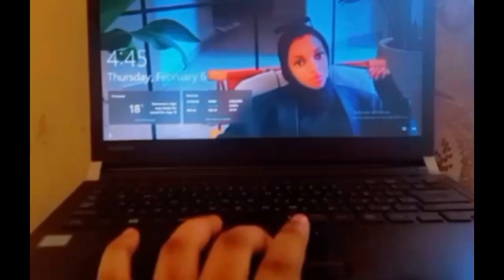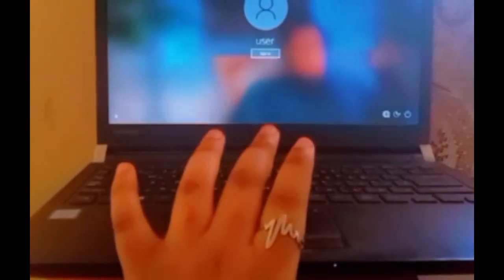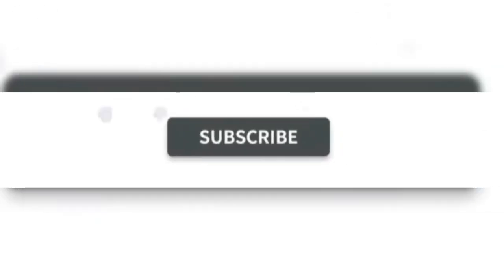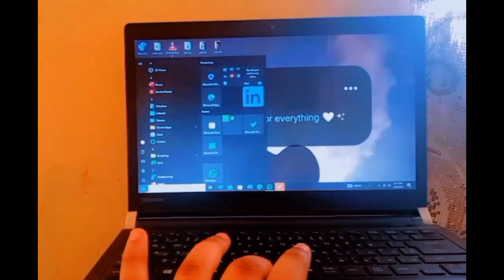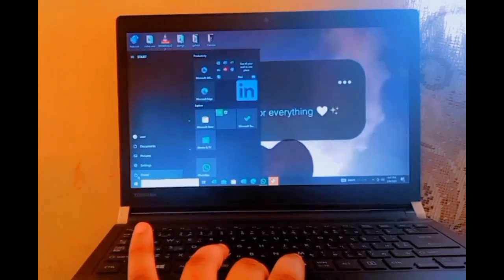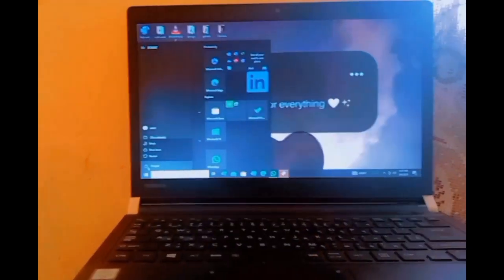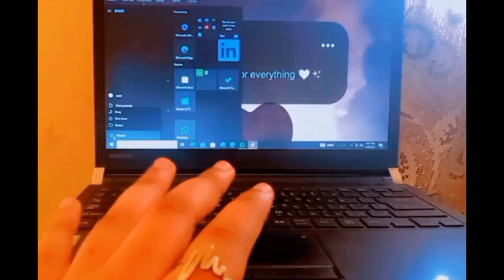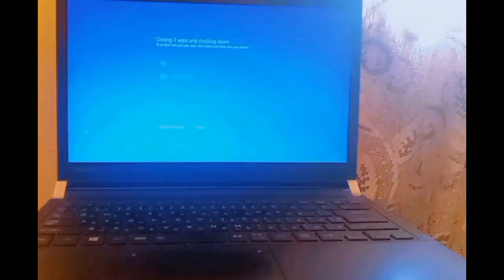QUICK GUIDE : HOW TO TURN ON AND OFF YOUR LAPTOP FOR BEGINNERS || SEO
Learn how to turn on and off your laptop with ease!

In this step-by-step tutorial, we'll show you how to power on and off your laptop, whether you're using a Windows or Mac device.

Perfect for beginners, this video covers the basics of laptop operation and provides helpful tips and tricks to get you started.

Watch now and master the basics of laptop usage!

Timestamps:
0:00 - Introduction
0:30 - Turning on your laptop
1:30 - Turning off your laptop
2:30 - Additional tips and tricks